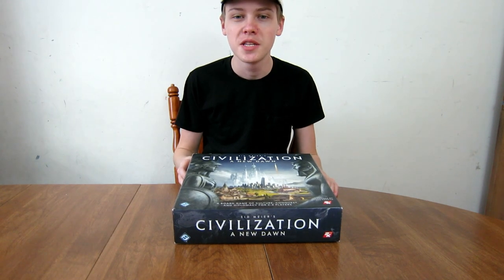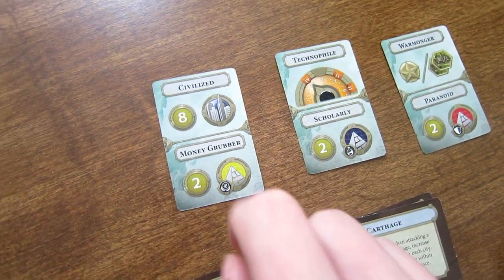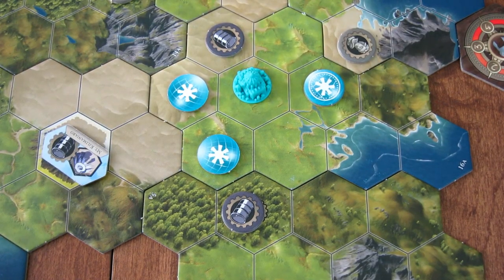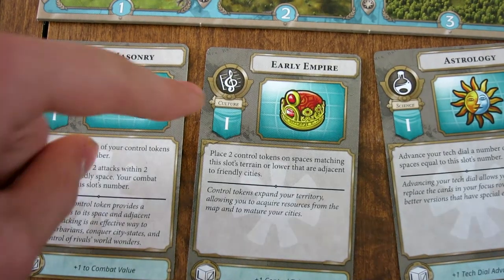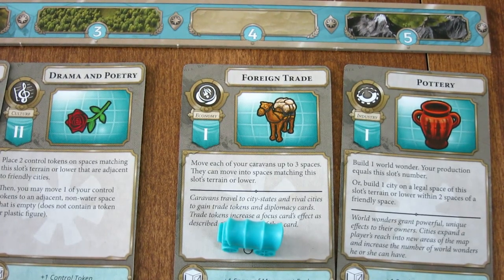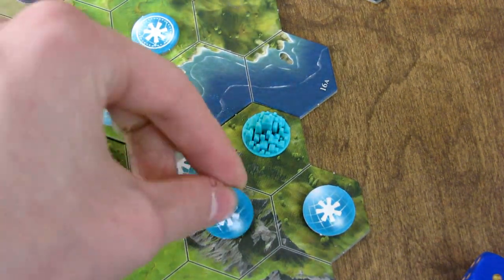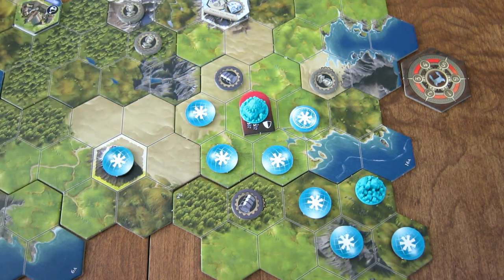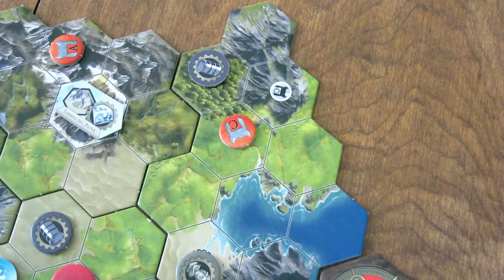How to Play Civilization a New Dawn in 20 Minutes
A detailed guide on Civilization a New Dawn. This will tell you almost everything that you need to know in order to play Civilization a New Dawn. It does not tech you how to set up the board, to learn that look for my video called How to Set Up Civilization a New Dawn.